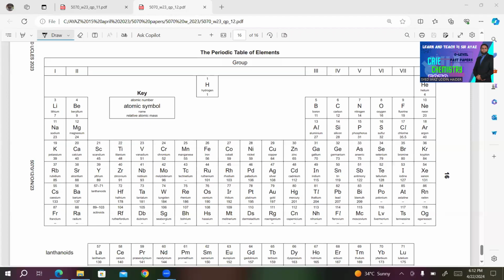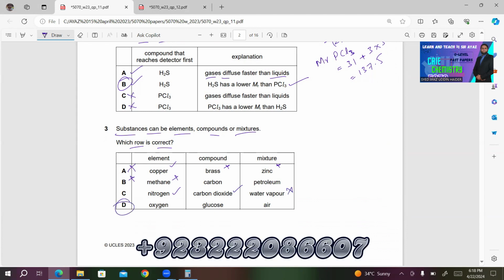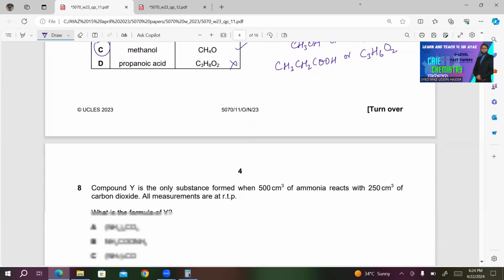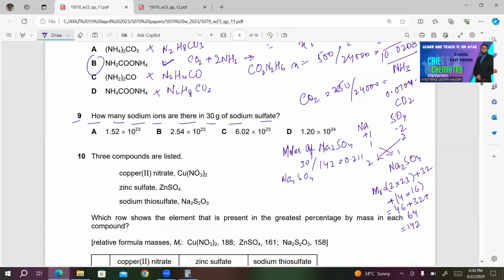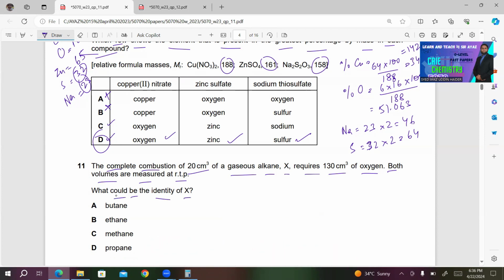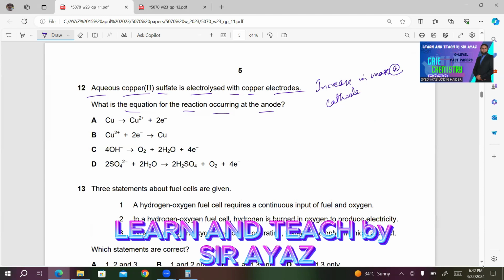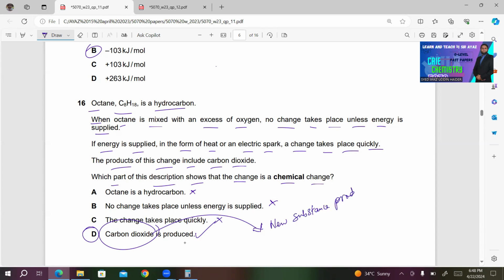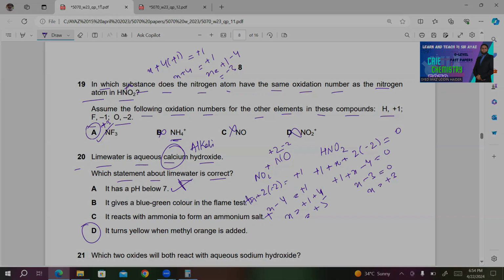O Level Chemistry past papers 5070/P11/O/N/23 (Q1-20)